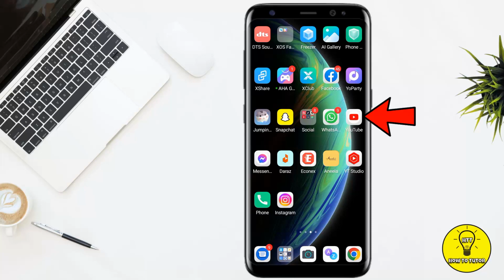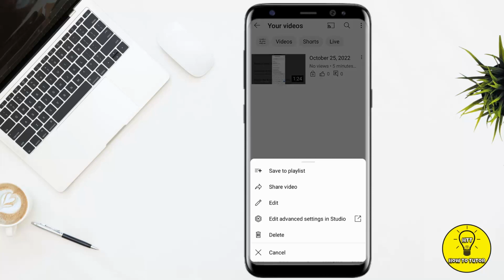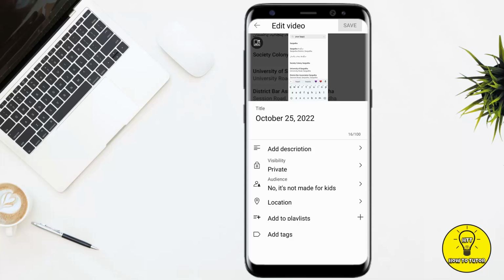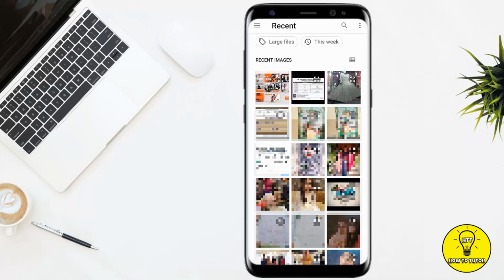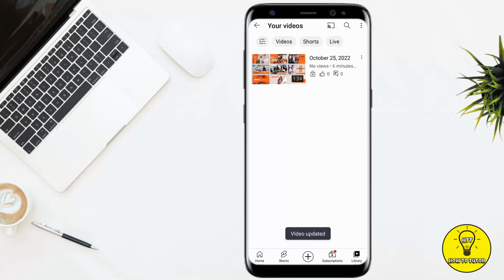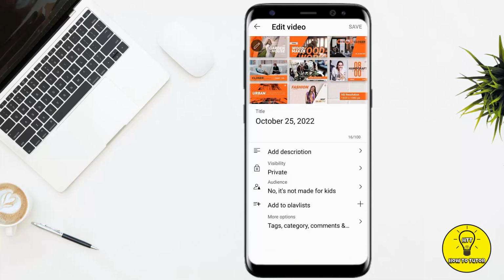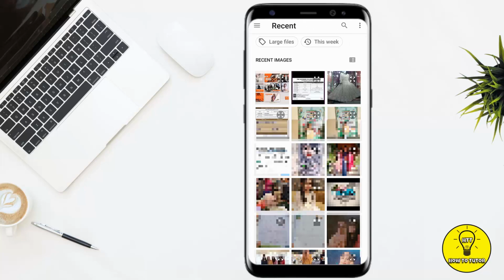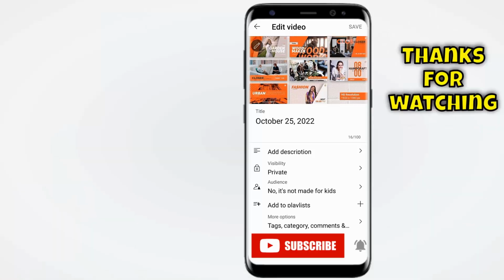How to Add Custom Thumbnail to YouTube Video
In this video we will teach you "How to Add Custom Thumbnail to YouTube Video"

You can also search this video via:

- youtube custom thumbnail
- how to add thumbnail in youtube video